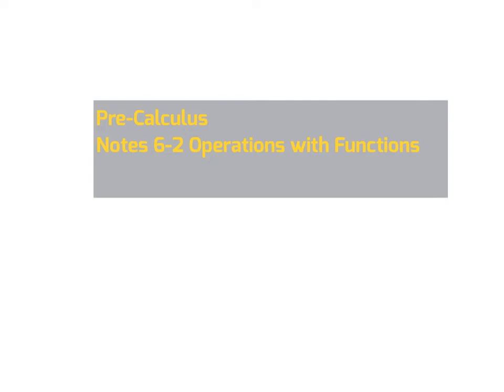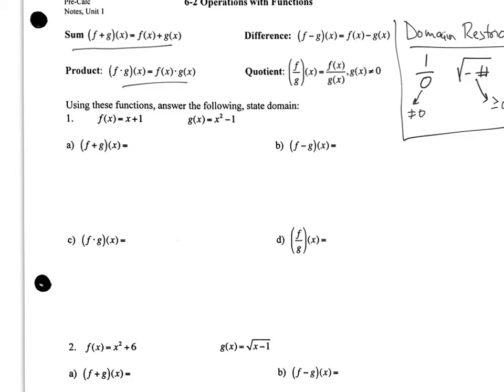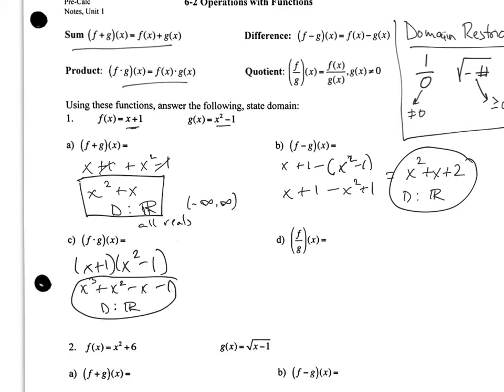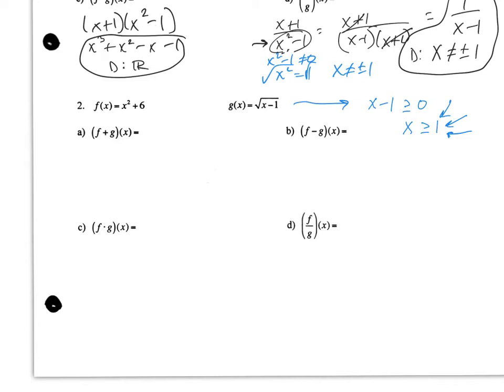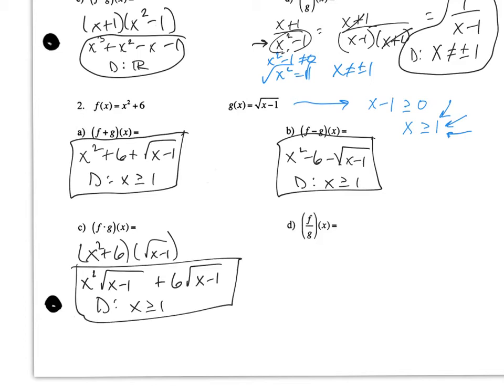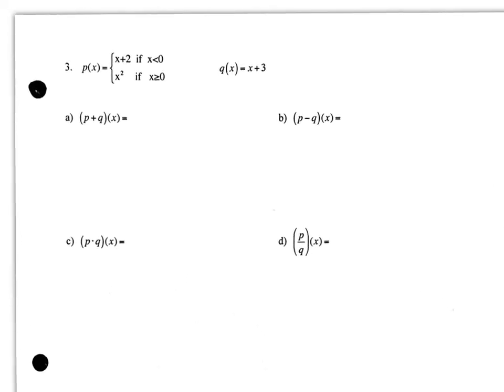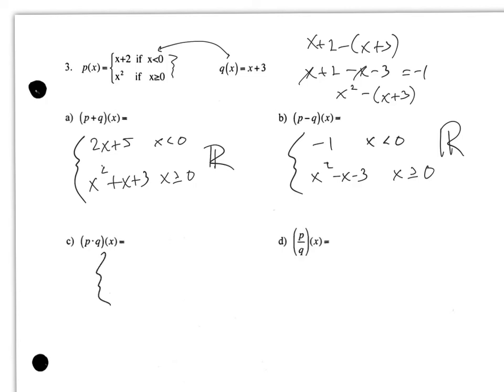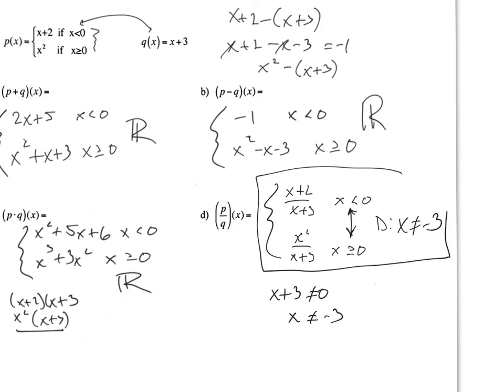PC notes 6-2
PC notes on function operations